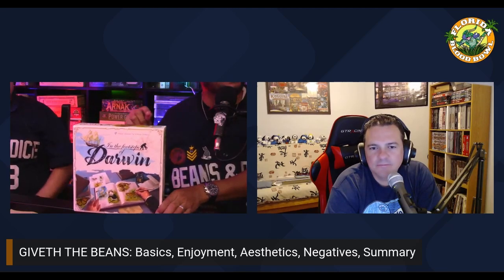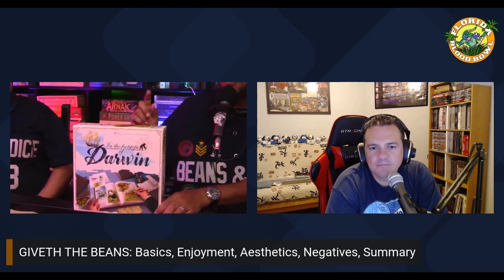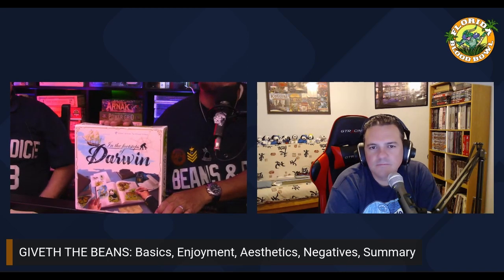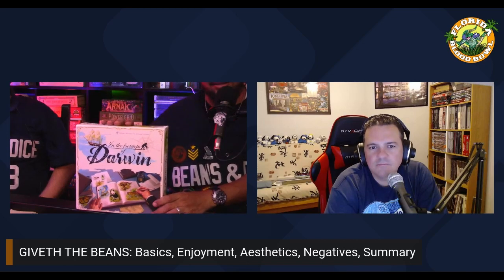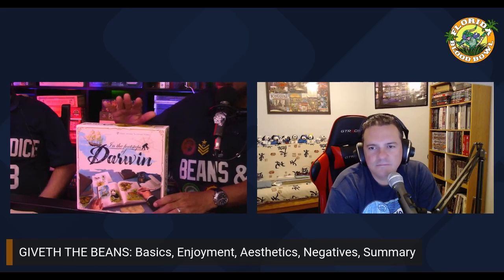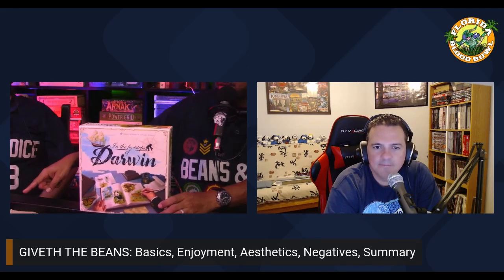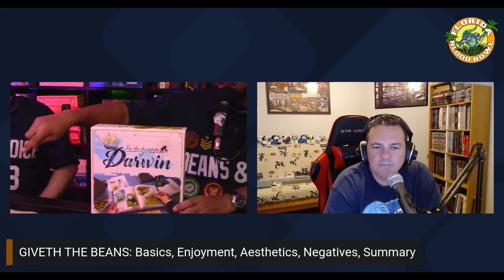Review - In the Footsteps of Darwin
Beans and Dice is a tabletop gaming podcast and video channel focused on board games. The Beans and Dice team approach board games from every angle, including but not limited to: playthroughs, discussions, unboxing, podcasting, previews, and live playthrough sessions.

The Beans and Dice team is based in the greater Tampa Bay area.

Podcast logo created by jimpollard.com.
Podcast voiceovers provided by Joyce Oben